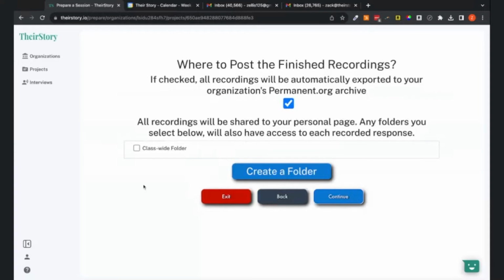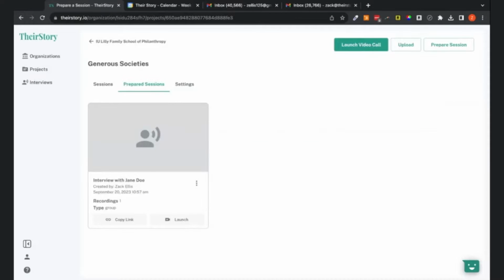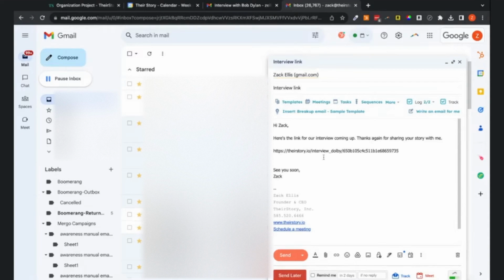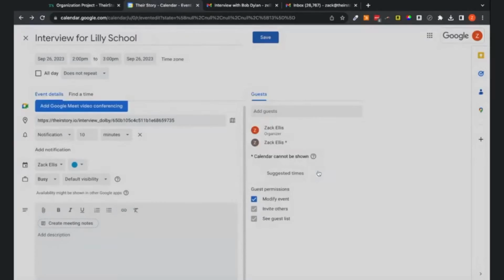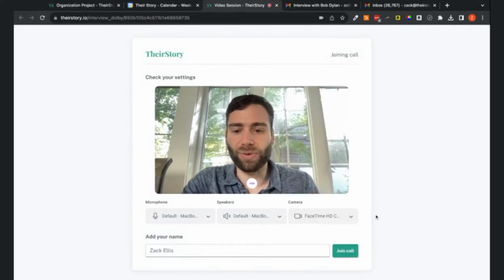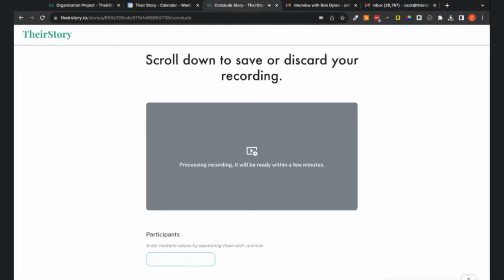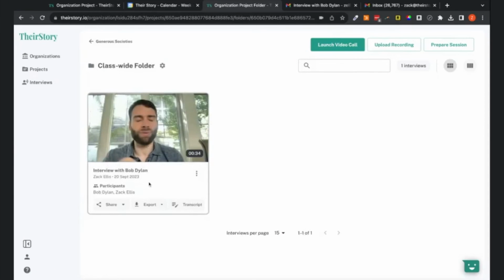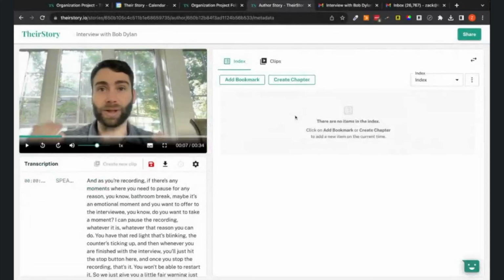Conducting an interview in TheirStory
Learn about how to prepare, conduct, and access remote video interviews through TheirStory.